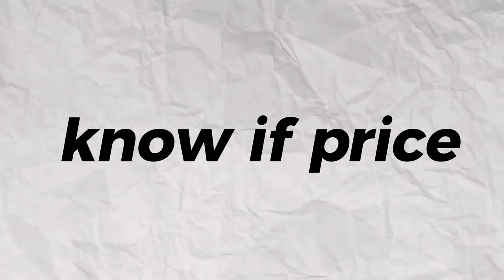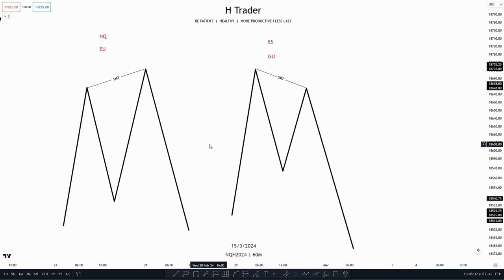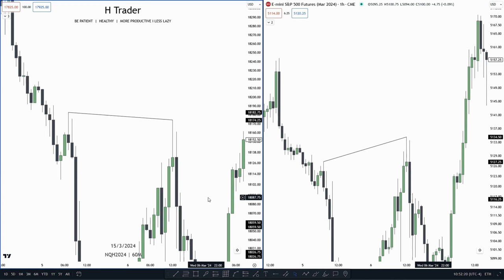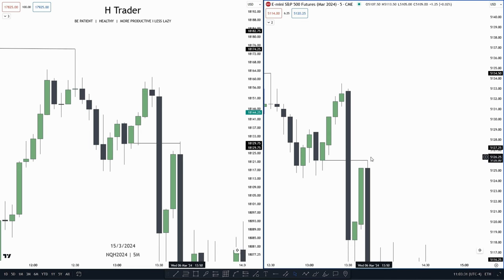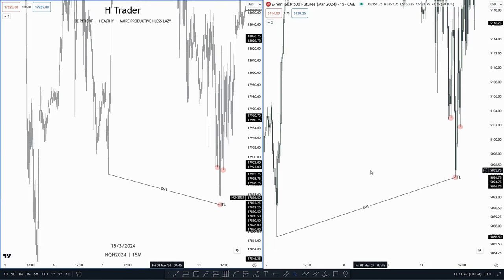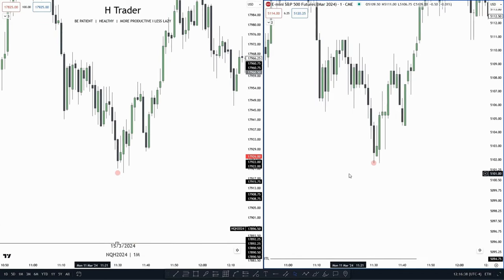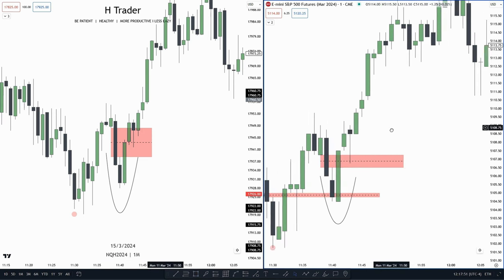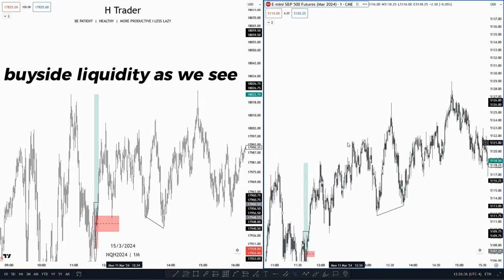SMT Divergence - BEST WAY TO TRADE REVERSALS - ICT Concepts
ICT Concepts